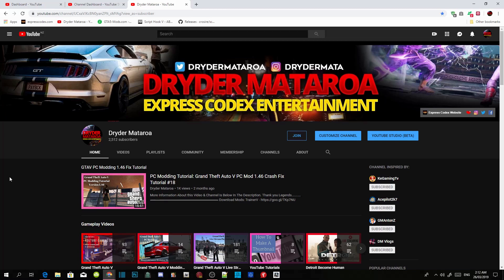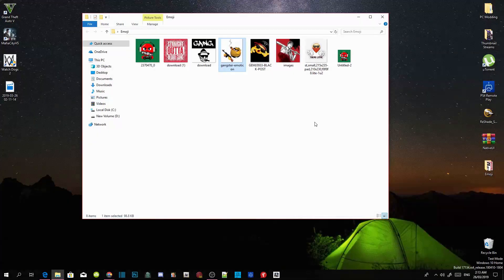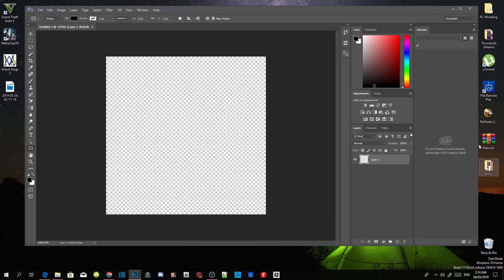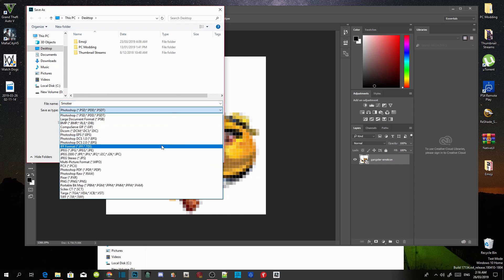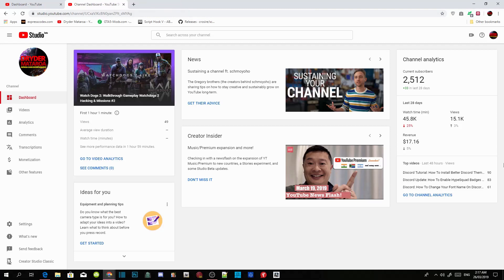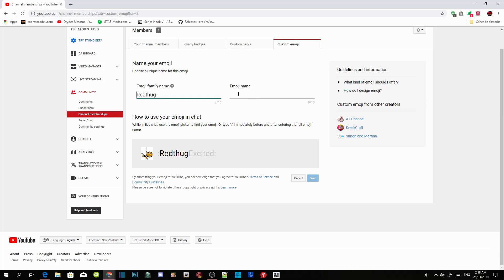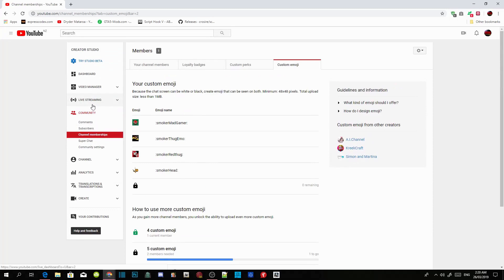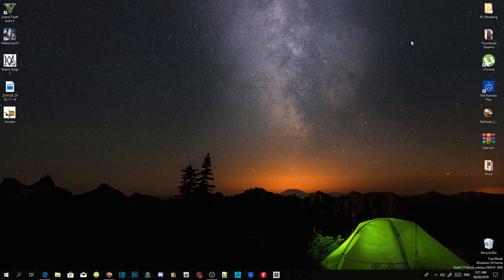YouTube Tutorials: How To Create & Install Custom Emoji's For Sponsors On Your YouTube Channel #9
►  Info:

Author Comment
There are no mods to download. All you need is Photoshop.

Video Editors:

Producer: Dryder Mataroa
Product Manager: Dryder Mataroa
Graphics/Design: Imovie, ShotCut
Video Creators:

Special Thanks To:

Social Media/Info

✔ Verified Account